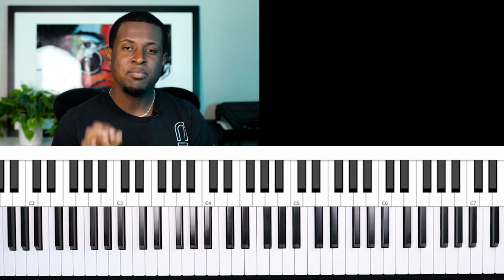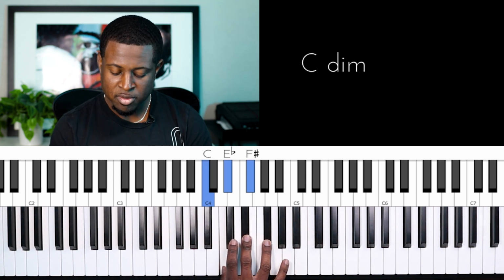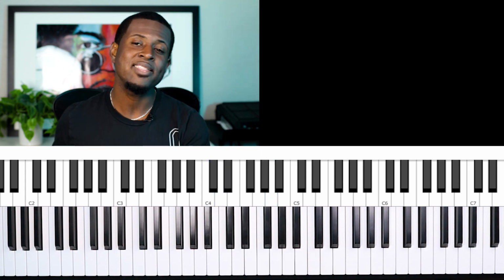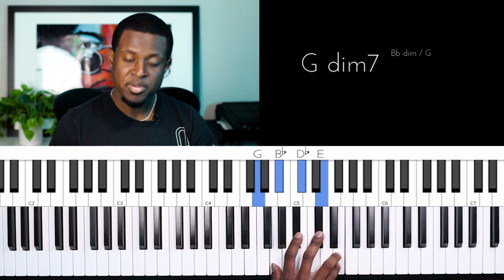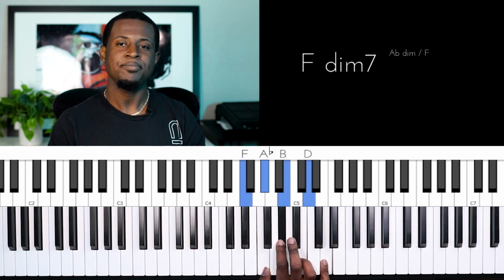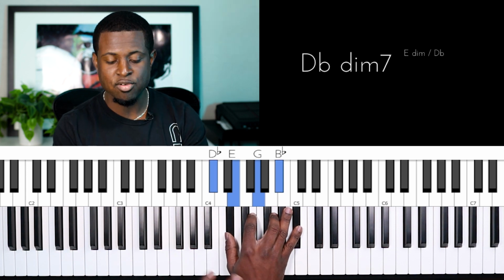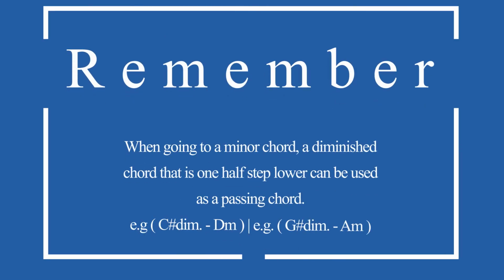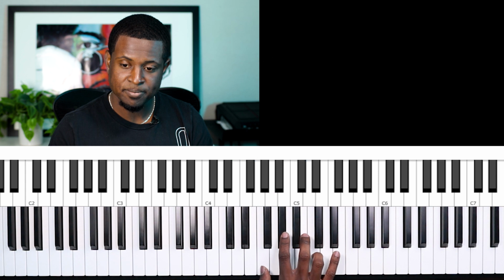How To Use Diminished 7th Chords In F Major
Diminished 7th chords are a fundamental Passing Chord within Gospel and jazz. This is a very versatile chord that has many uses. Here we will learn how to find a diminished seventh chord, and also how to apply it within the key of F major. Even though it is primarily used in jazz and Gospel, you can also use this chord in other genres. I like to use this chord as a Passing chord in worship songs.

Chapters:
00:00 - Intro
01:06 - How to find diminished chords?
01:24 - How to find diminished 7th chords?
01:51 - Definition of diminished 7th chord
02:05 - Application in G major
02:31 - Application in F
02:50 - Song application "Amazing Grace"
03:55 - When to utilize diminished chord as passing chord